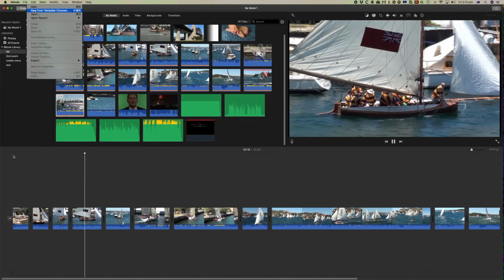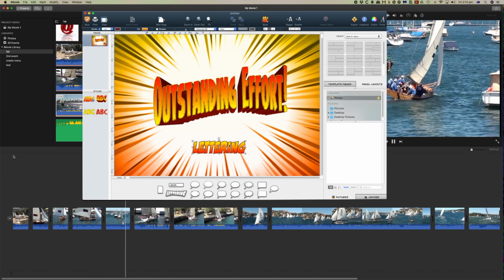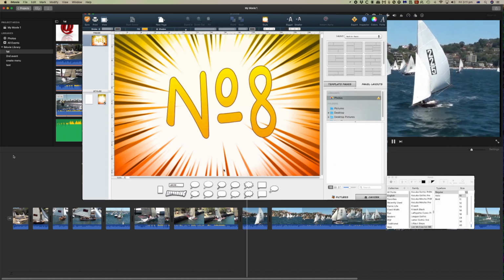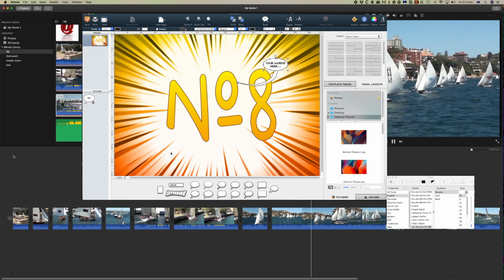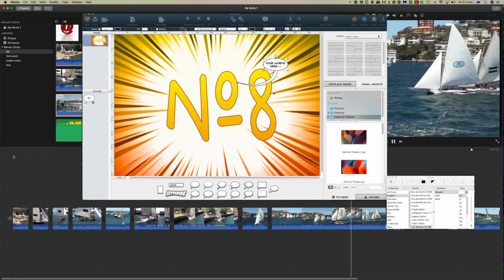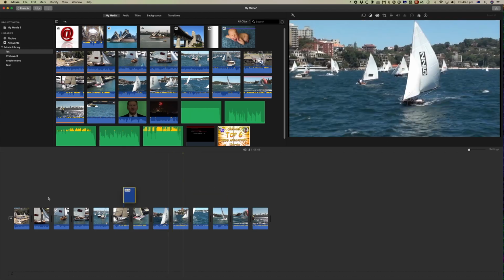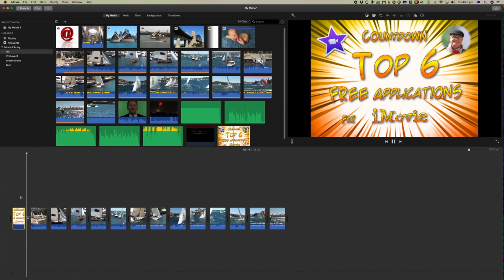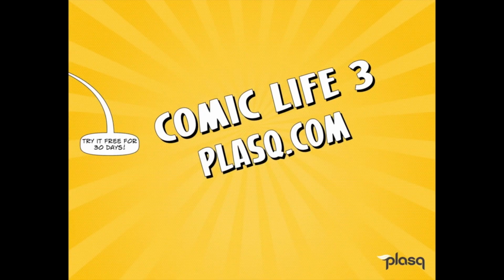How to use Comic life with iMovie - training iMovie 2020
Comic Life is a really cool way to create images and particularly dramatic TEXT. It is fun to work with and easy to import into iMovie to Boost the appeal of your video.